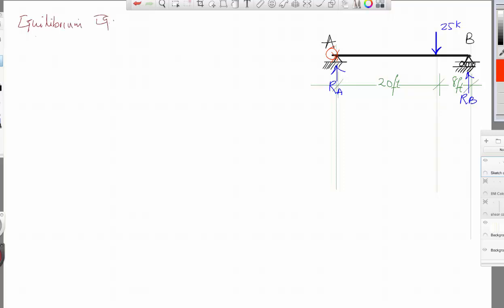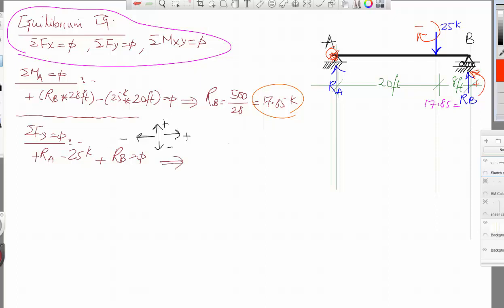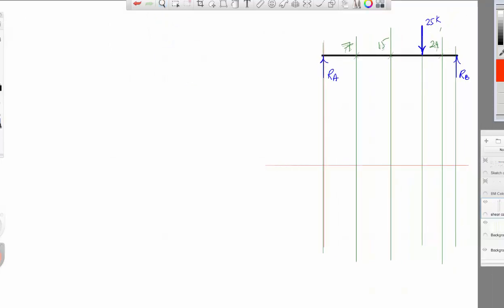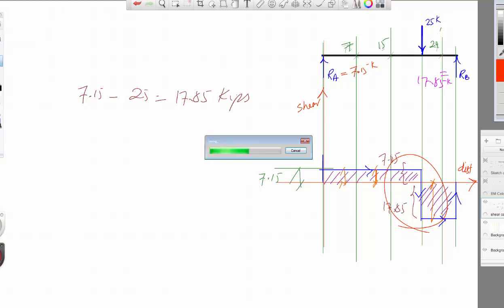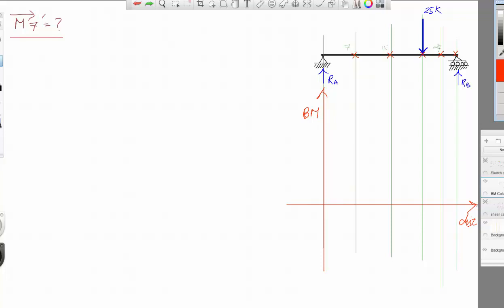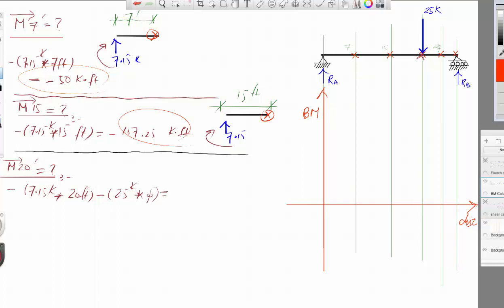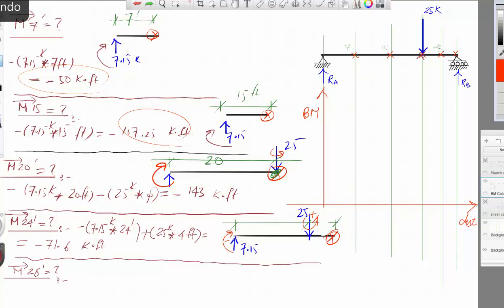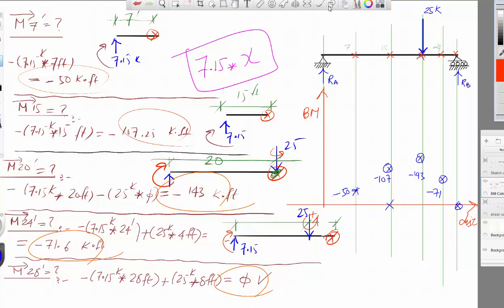Week 04 Strength of materials bending and shear force diagrams for simply supported beam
Calculation to draw the bending moment and shear force diagrams for simply supported beam with point loads